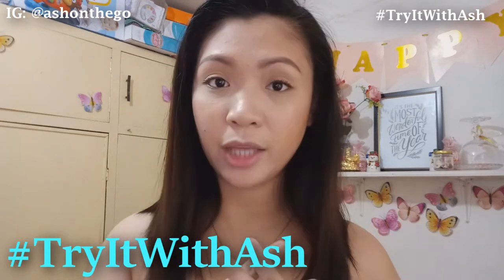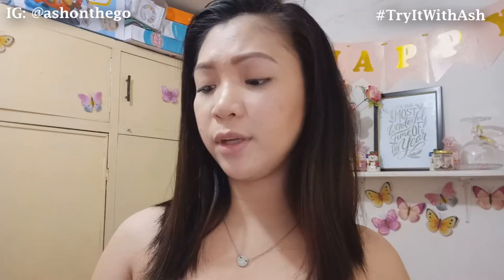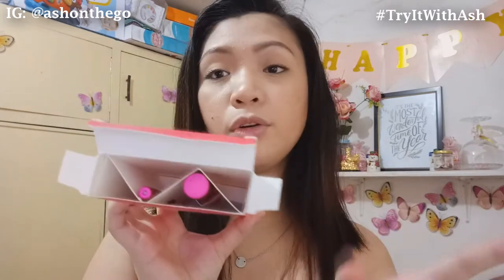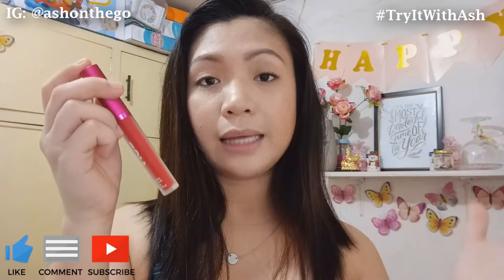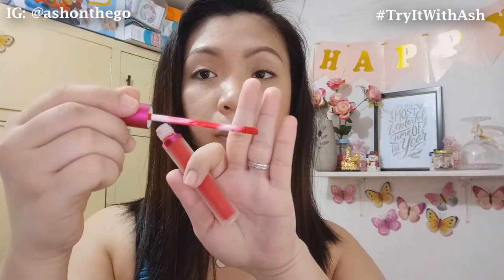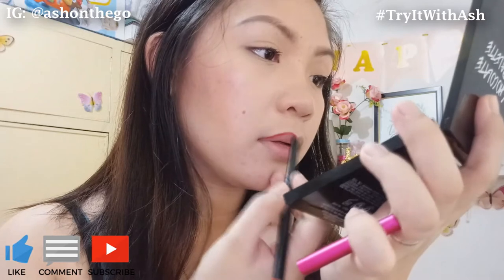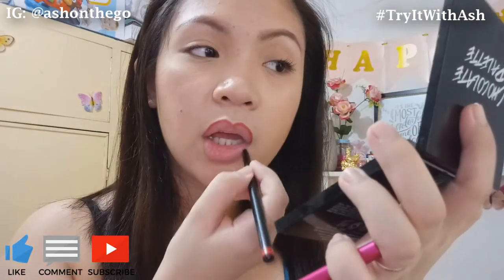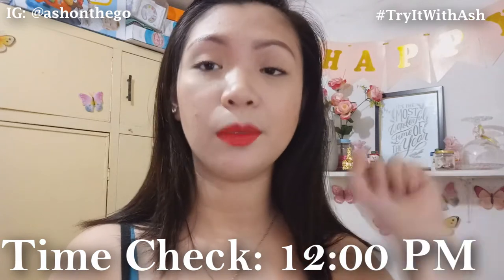NEW LIP KIT NI VICE !! - Phenomenal Velvet Liquid Lip Kit | TryItWithAsh✨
Hi ! I'm Rachel Angela but you can call me Ash 😁 I'm a new mom to a little girl and also an aspiring new youtuber. I make videos like challenges , beauty , cleaning and mommy vlogs 👍👍

Camera : Vivo V5
Video Editor: Sony Vegas Pro 12
Thumbnail Editor: Canva